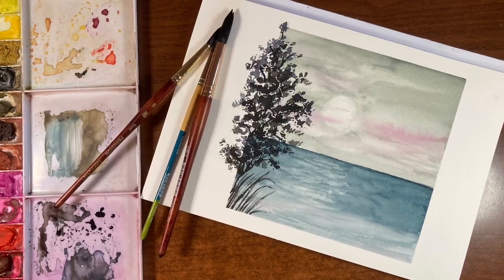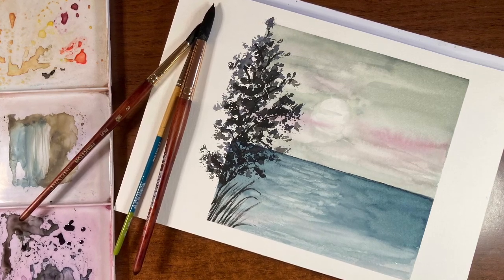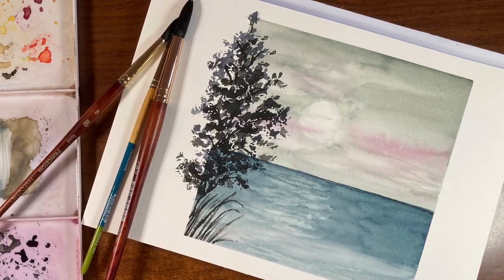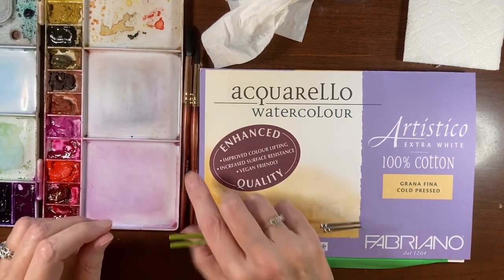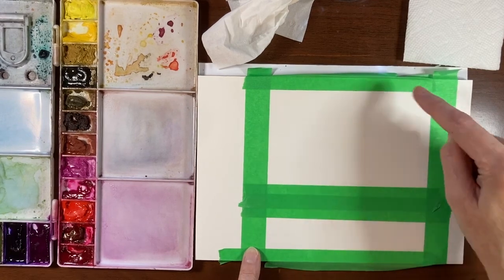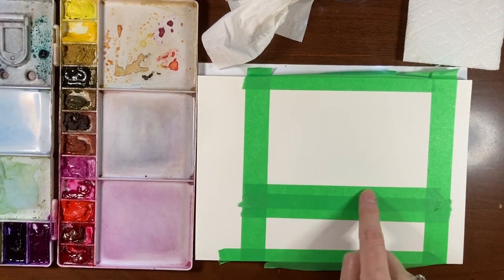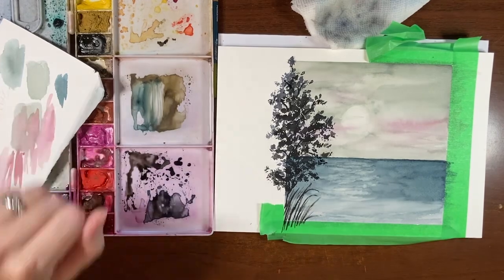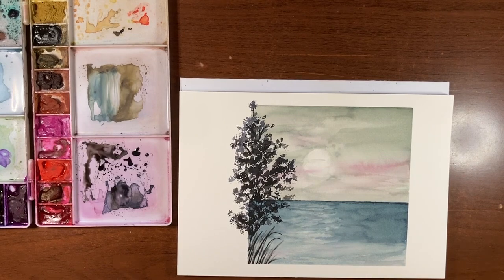A Simple Watercolour Landscape - A Step by Step Watercolour Tutorial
A simple  watercolour landscape with a twist! Today we’re painting outside the box!
Even if you are new to watercolor painting, you will be able to paint this easy waterscape, using simple, beginner watercolor techniques!
Have fun painting outside the boundaries
And remember, every painting will be a success if you learn something and ENJOY THE PROCESS!

Artisto Watercolour 5 1/2 x 8 1/2 Sketchbook

Artisto 9 x 12 Watercolour Pad

Canada
1” Wash
US
1” Wash

Canada
Size 8 round
US

Uni Ball Signo Gel Pens (set of 3 - gold, silver, white)